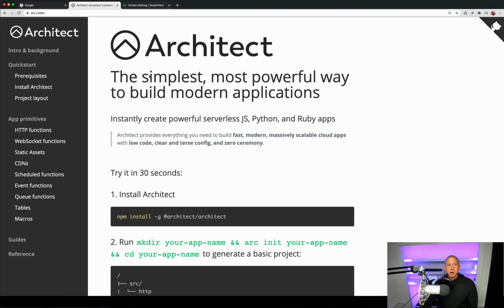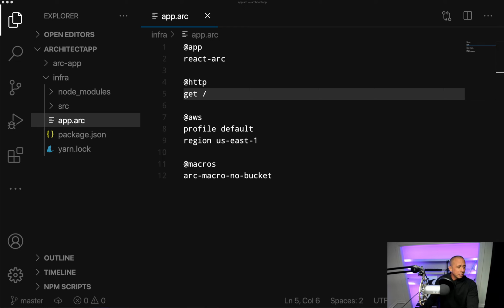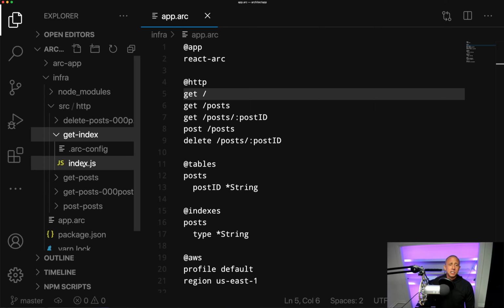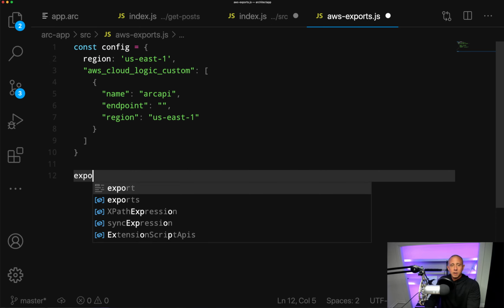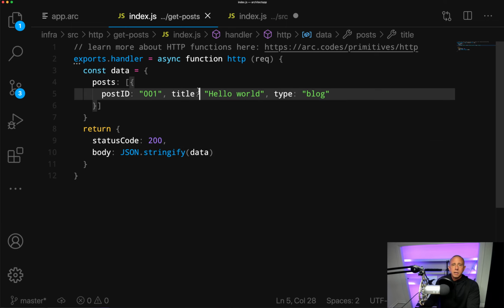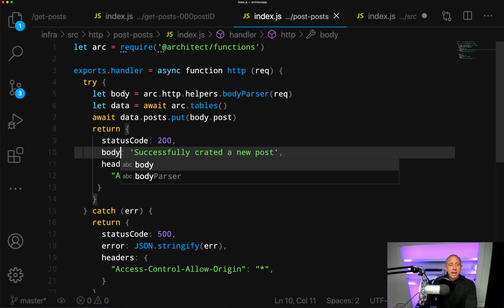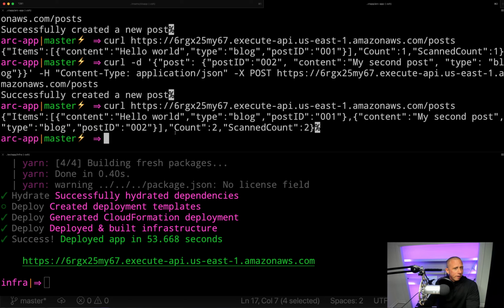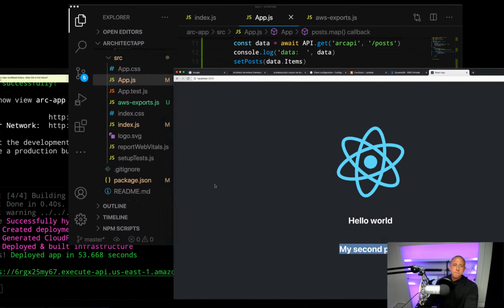Full Stack Serverless with Architect, AWS Amplify, and React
In this video I build a full stack serverless app from scratch using Architect as the infrastructure as code provider and React on the client. I build out a REST API with AWS Lambda, DynamoDB, and API Gateway for a blogging app.